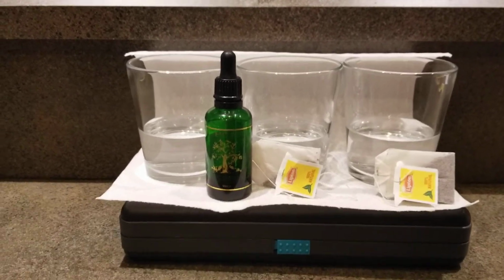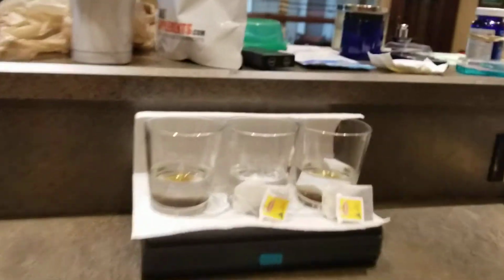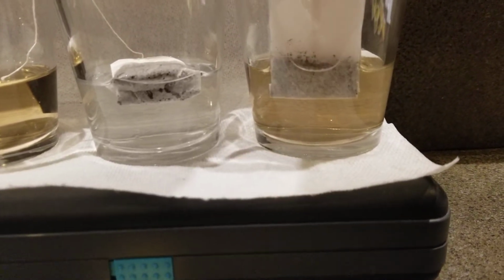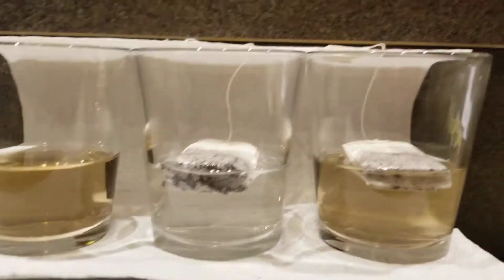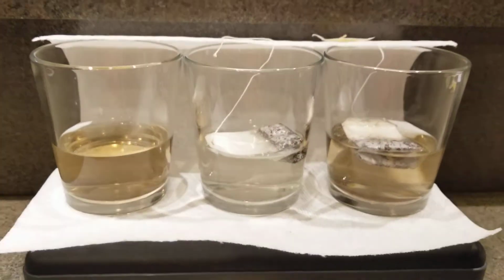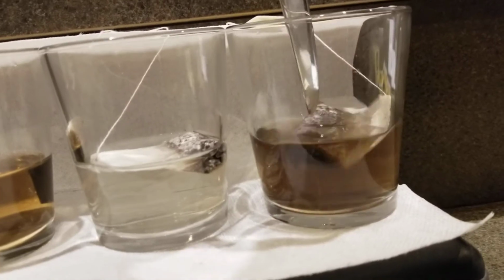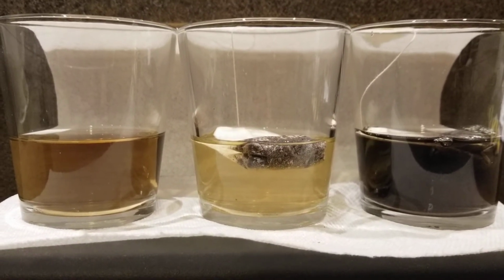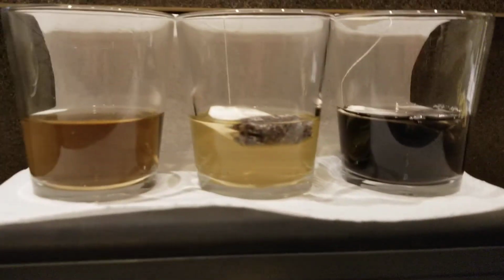Fulvic Acid Tea Test